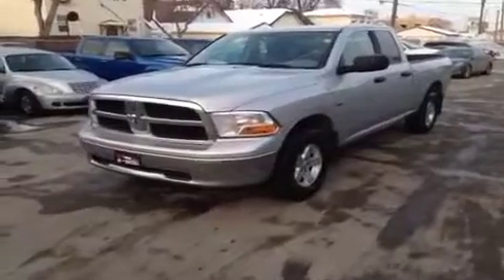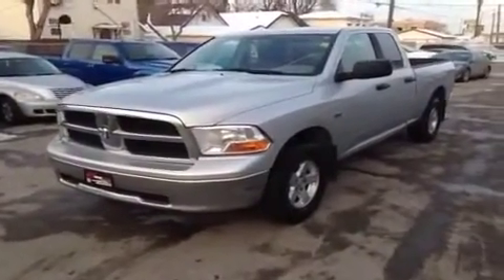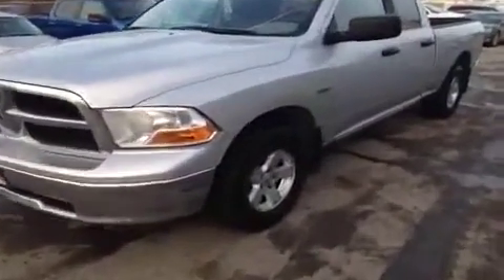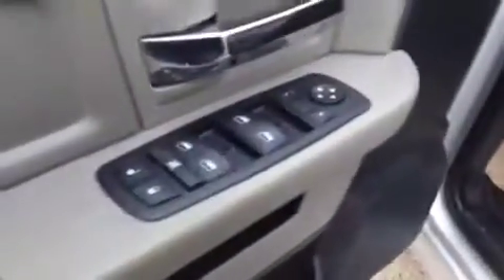2009 Dodge Ram 1500 4WD Quad Cab from Ride Time in Winnipeg, MB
RideTime is the auto dealership of choice for people with less-than-perfect credit. We provide innovative credit solutions, quality vehicles and outstanding customer service. At RideTime, we're committed to creating a positive experience for customers, even under the toughest circumstances.

Whether you want a new or a used car or simply need credit for the same; ask us and we'll get it for you! Our Goal being to simplify the entire buying / selling process for our customers, we offer the best car loans in the industry, with attractive rates and affordable premiums so that you don't have to wait long for your car.

This is a 2009 Dodge Ram 1500 4WD Quad Cab 140.5&quot; SLT 4 Door Pickup Four Wheel Drive with 5-Speed A/T transmission Silver[Bright Silver Metallic] color and Dark slate/medium graystone interior color.